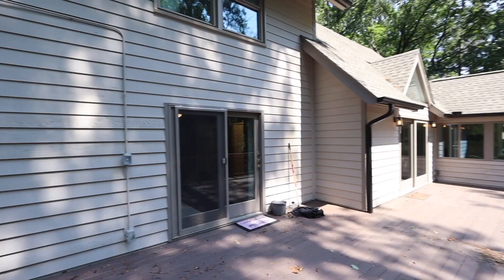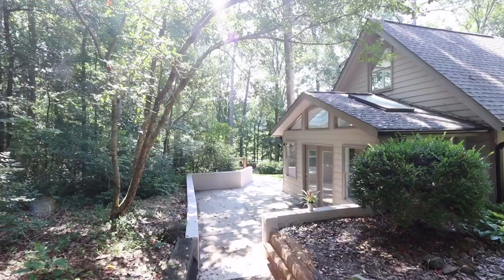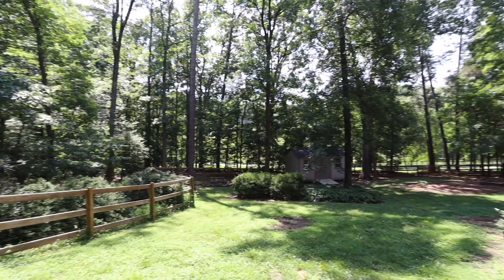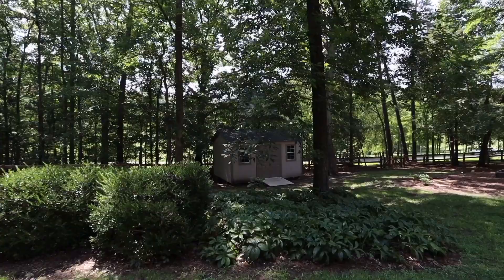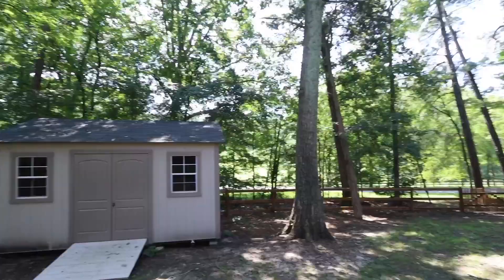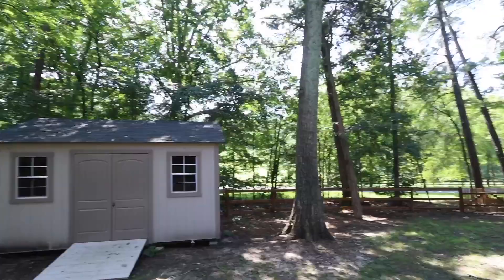Chapel Hill, NC Virtual Home Tour | 1525 Arboretum Dr | Chapel Hill Homes for Sale | Durham Realtors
Modern, updated home in coveted Laurel Hill neighborhood in Chapel Hill. Rooms on the 2nd level live like 4th & 5th bedrooms! 1st floor features kitchen, living, and dining areas that are flooded with natural light and boast luxurious functionality. You will find 2 primary suites on the 1st floor as well. Sunlit room off of kitchen can be used as formal dining or a sunroom.  Hardwood floors throughout and a stunning renovated kitchen including subway tile walls, newer cabinets, waterfall kitchen island, quartz countertops, and stainless-steel appliances. Relax in the family room with gorgeous built-in shelving that opens to a side patio. Enjoy more time outdoors on the spacious deck overlooking huge fenced-in yard with shed. Move-in ready: newer roof, HVAC, ductwork, gutters, water heater, carpet, paint, and EV charger in the driveway! Experience the best of both worlds in your dream home, ideally located near the highway and CH/Carrboro City schools yet offering a peaceful retreat close to nature.

Bill Stevenson
Spotlight Realty | Compass